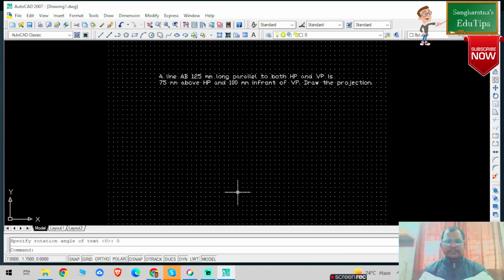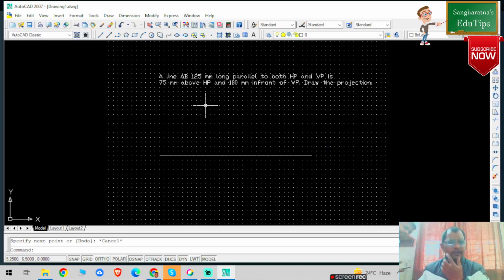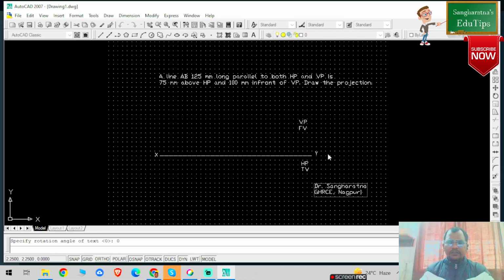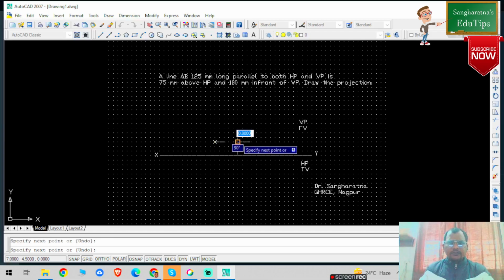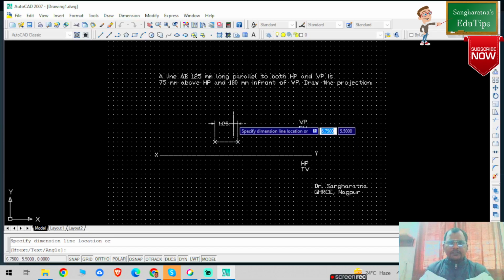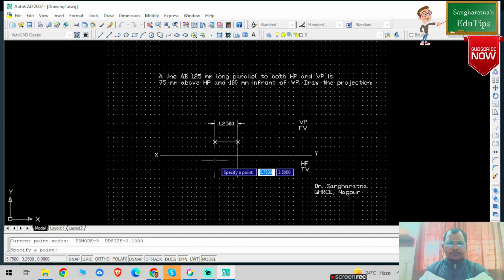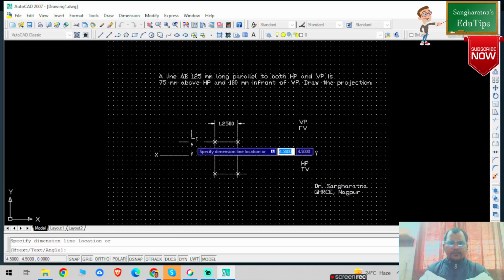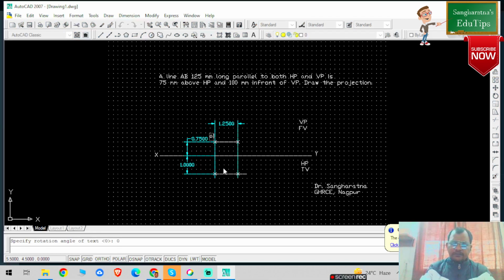Projection of Lines Problem#1 | Subscribe 👉@TheSangharatna for my personal vlogs | EduTips#6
Hello viewers,
Presenting one of the problems of the projection of lines. I hope you will like this video.
Smarter Everyday
Veritasium
Minutephysics
Interesting Engineering
TKOR
 Lesics
The Engineering Mindset
Real Engineering
Practical Engineering
Engineering.com
MECHANICAL ENGINEERING EXPLAINED OFFICIAL
Learn Mechanical
Mechanical. Study-free online classes
4MechEngineer
Mechanical Wing
Mech-O-Tech
Jeremy Fielding
MECHANICAL MANIA
Mech Zone